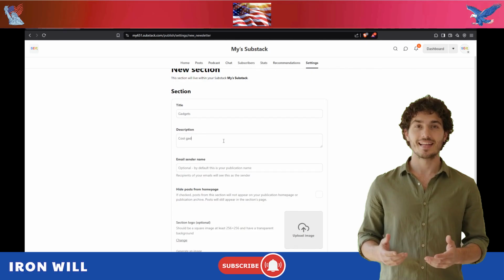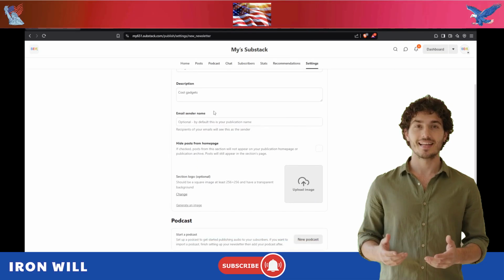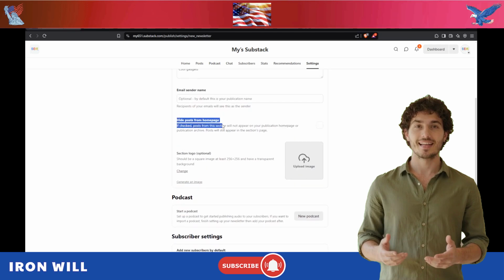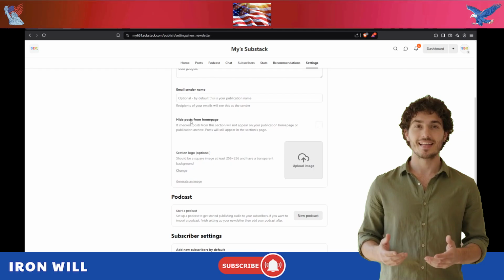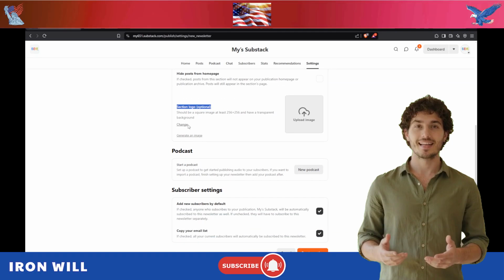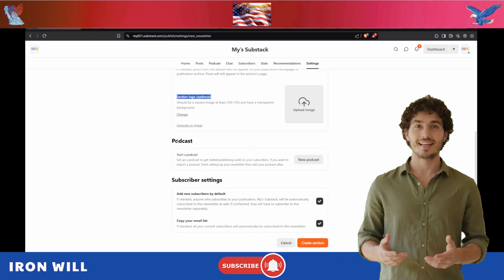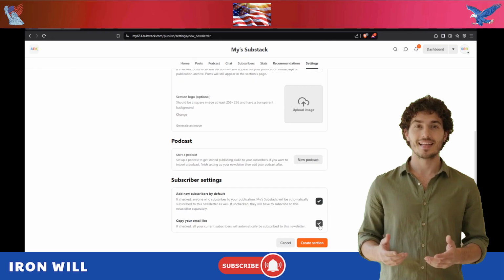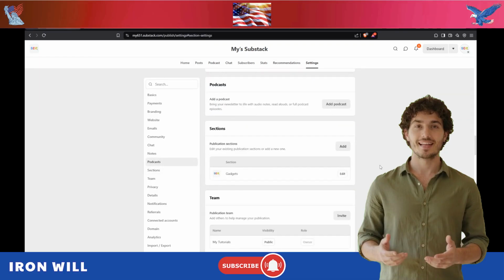Use Sections on Substack (2026)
We show you how to use sections on Substack. This Substack guide creates separate feeds for different topics. We verify how subscribers can choose which Substack sections to receive emails from.